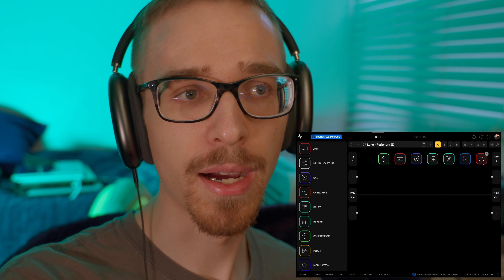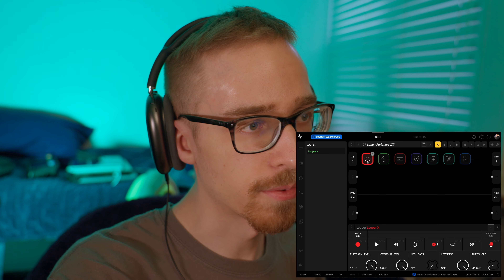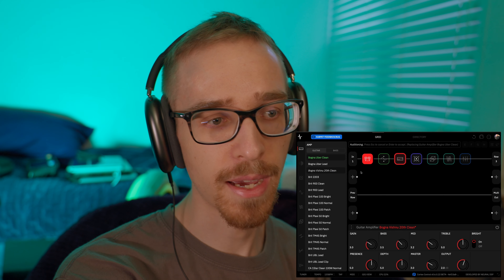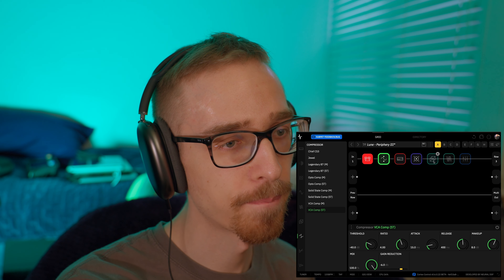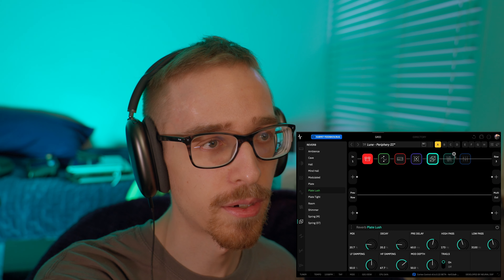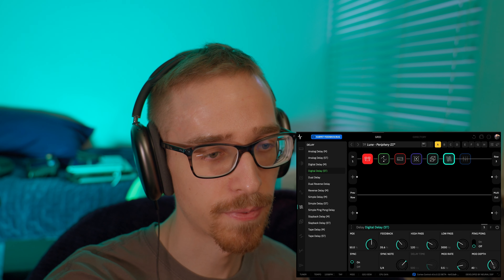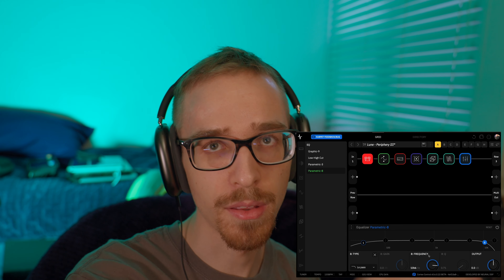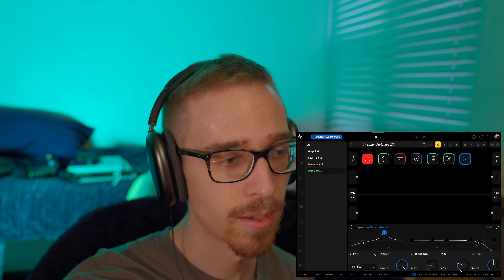I Was Wrong! – Cortex Control is Amazing for Preset Building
In this video, I wanted to show you guys my process for designing a preset with an idea of what I want my sound to be. For this example, I am going to be making a preset similar to the intro of Lune by Periphery.

Stabilization:
HTURS 69” Fluid Head Tripod

Lighting:
Newer 660 Pro RGB Light. Kit (50W)

Timestamps
00:00 - Start
00:21 - Tone Goal
00:36 - Cortex Control Changed My Mind
01:58 - Getting Started in Cortex Control
02:01 - Pro Tip Use the Looper!
02:30 - Laying Down a Loop
02:49 - Picking an Amp and Cab
03:52 - The Importance of the Audition Feature
05:10 - Adding Compression
06:13 - Adding Reverb
06:57 - Adding Delay
08:37 - Shaping Our Tone With EQ
12:13 - Final Thoughts